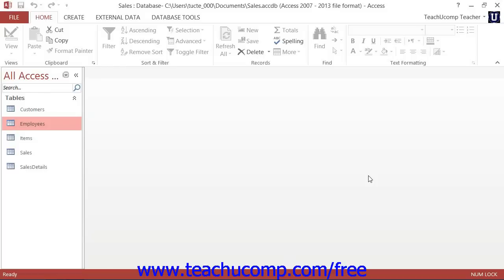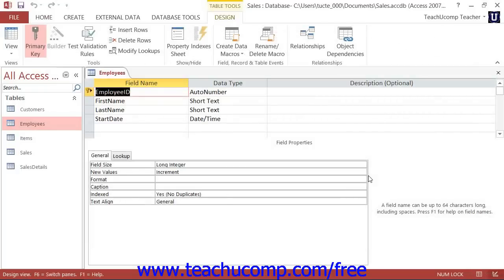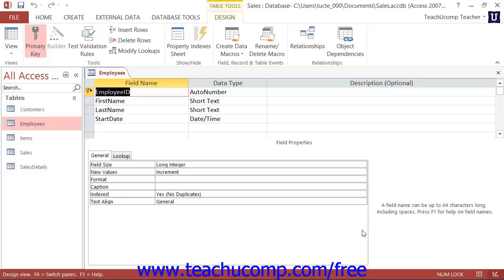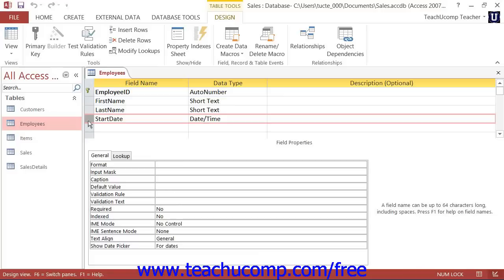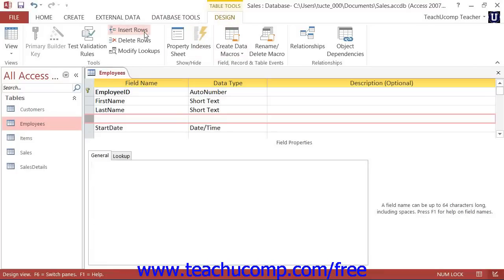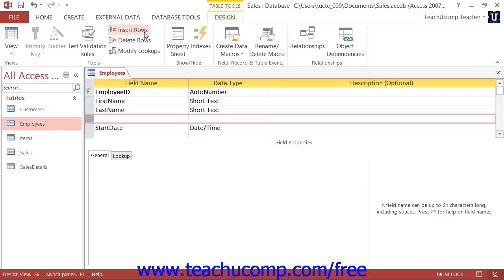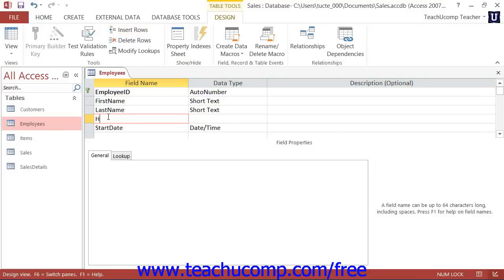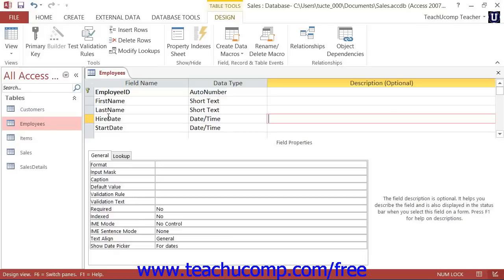Access 2013 Tutorial Inserting New Fields Microsoft Training Lesson 3.5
Learn about inserting new fields in Microsoft Access - the most comprehensive Access tutorial available. Visit us today!